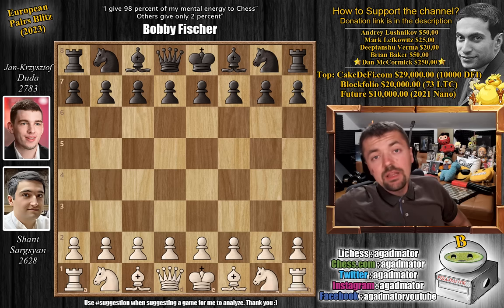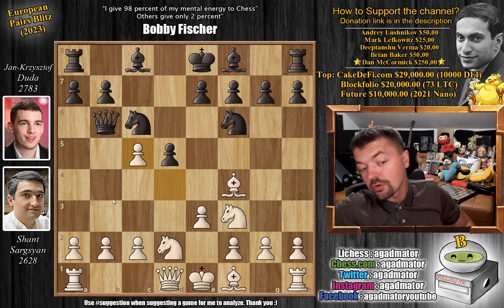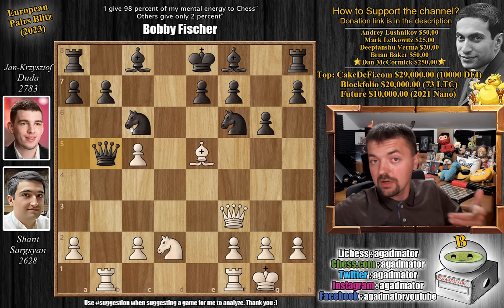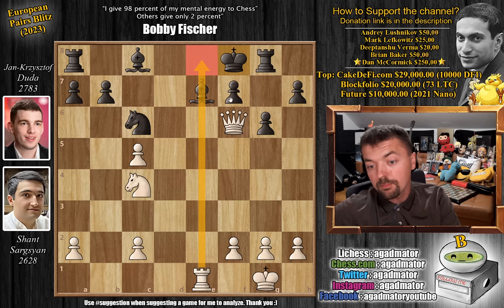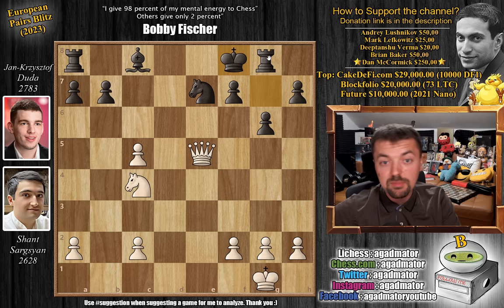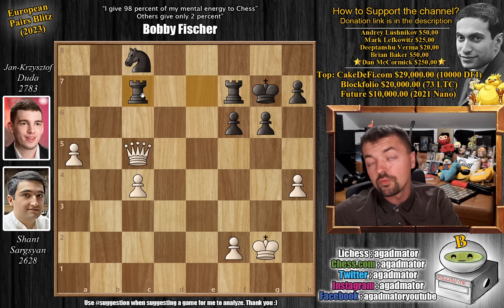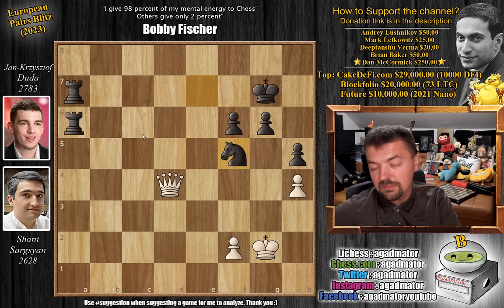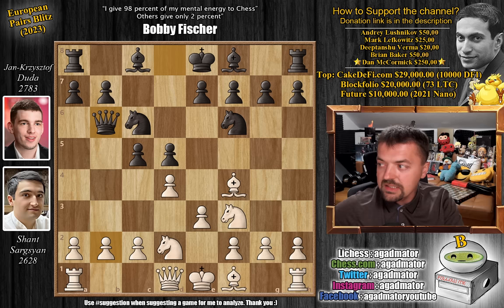Queen Sac Ends The London System!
Sargsyan, Shant (2628) - Duda, Jan-Krzysztof (2783)
European Pairs Blitz | Open (chess24.com) [5] 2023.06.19
D02 London System

1.d4 Nf6 2.Nf3 d5 3.Bf4 c5 4.e3 Nc6 5.Nbd2 Qb6 6.dxc5 Qxb2 7.Rb1 Qc3 8.Bb5 g6 9.e4 dxe4 10.Be5 Qa5 11.O-O exf3 12.Qxf3 Qxb5 13.Bxf6 Qxf1+ 14.Rxf1 exf6 15.Qxf6 Rg8 16.Re1+ Be7 17.Nc4 Kf8 18.Qf4 Kg7 19.Rxe7 Nxe7 20.Qe5+ Kf8 21.Qd6 Be6 22.Na5 Bd5 23.h4 b6 24.c4 Bxg2 25.Kxg2 bxa5 26.c6 Re8 27.c7 Kg7 28.Qd4+ f6 29.Qxa7 Nc8 30.Qxa5 Rgf8 31.a4 Re7 32.Qc5 Rff7 33.a5 Rxc7 34.Qd5 Rfd7 35.Qe6 Re7 36.Qd5 Red7 37.Qe6 Rd6 38.Qe4 h5 39.c5 Rdc6 40.Qe3 Rxc5 41.a6 R5c6 42.Qf4 Ra7 43.Qb4 Rcxa6 44.Qc4 Ne7 45.Qd4 Nf5

00:00 Hello Everyone!

Mailbox where you can send stuff:

Antonio Radić
AGADMATOR d.o.o.
Franje Tuđmana 12
Croatia
48260 Križevci

NANO nano_1h1kgfaq88t1btwadqzx73rbha5hwbb88sxmfns851kwj8hnosdj51w388xx
Monero 4AdvvqmC4xhPyyRSAEDxTTAoXdxAtX2Py6b8Eh4EQzBLGbgo5rY5Khcap1x76JrDJH87yibAE9b6TPwTsvBAiFFCLtM8Be7